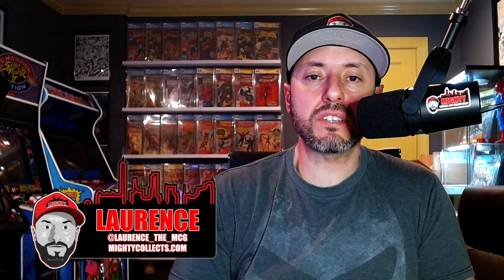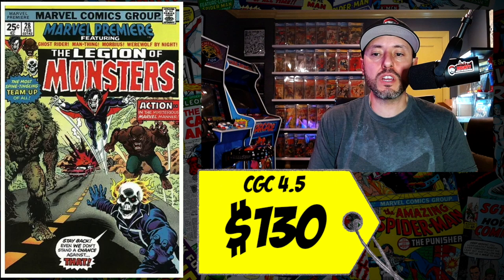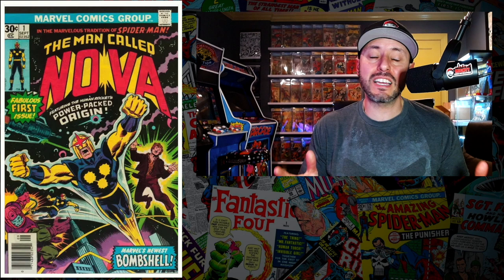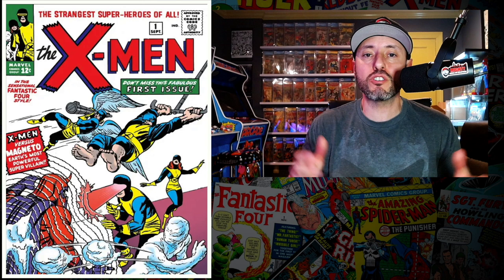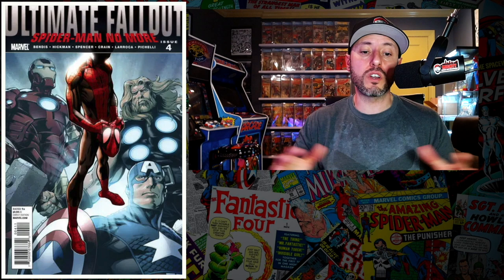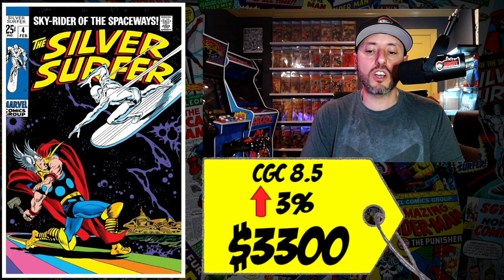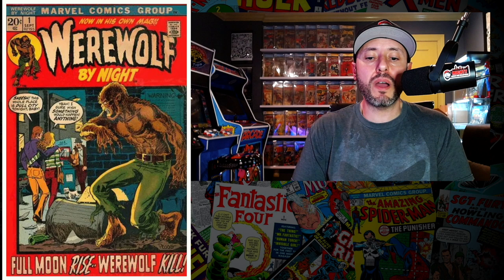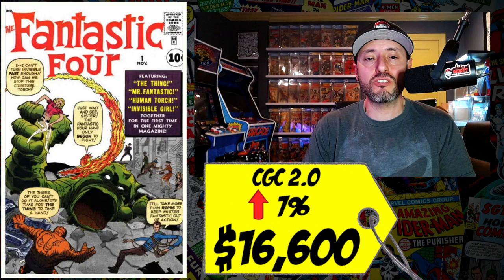COMIC Books on FIRE! | HOT 10 Comics of the Week BREAKDOWN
TOPICS:  COMIC Books on FIRE! | HOT 10 Comics of the Week BREAKDOWN

I offer tips on using CGC bundling, comics for shipmen,t collectible insurance, and  comic speculation and more.